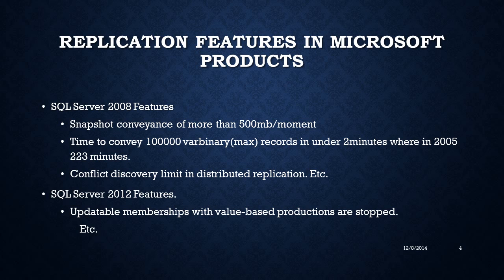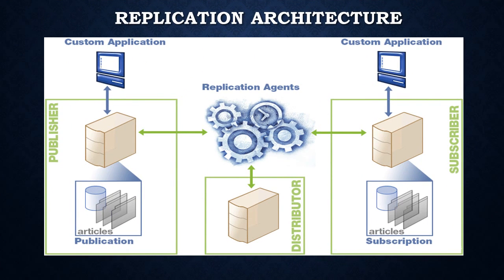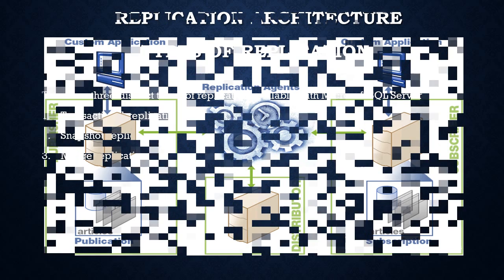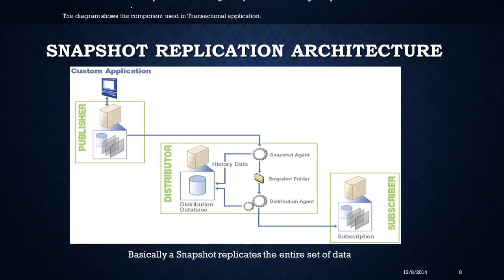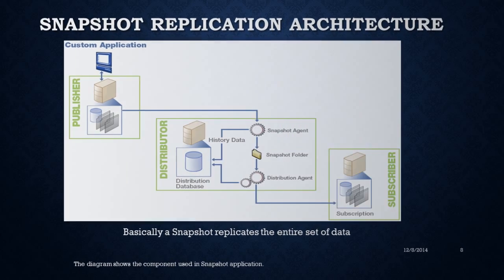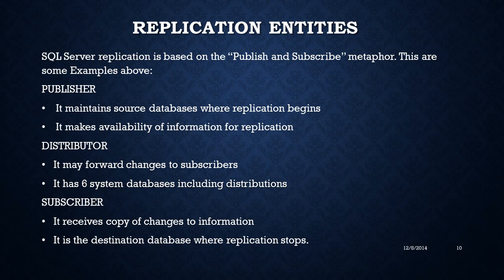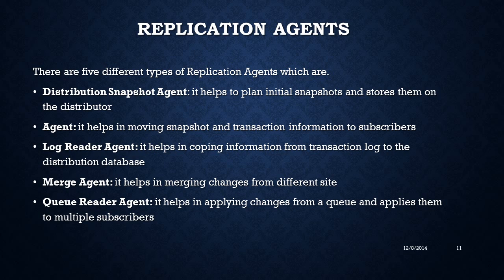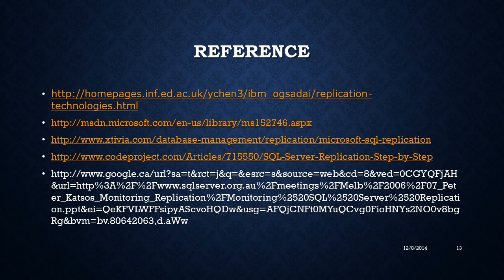Database replication in SQL Server 2012 update